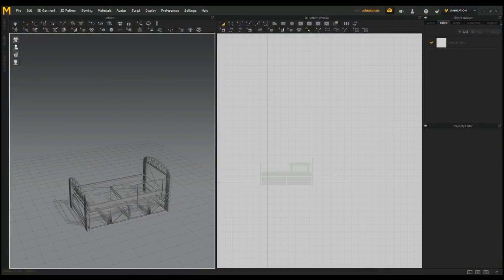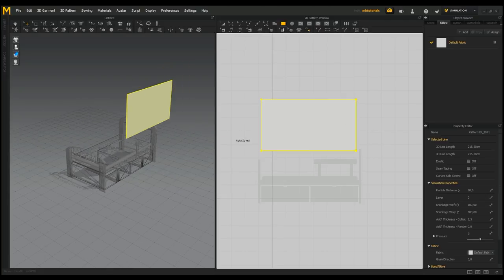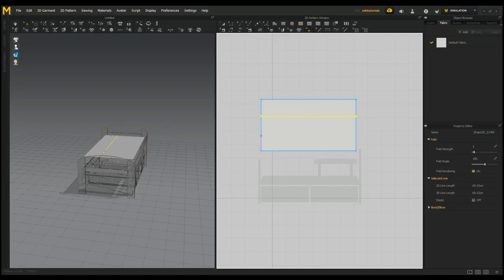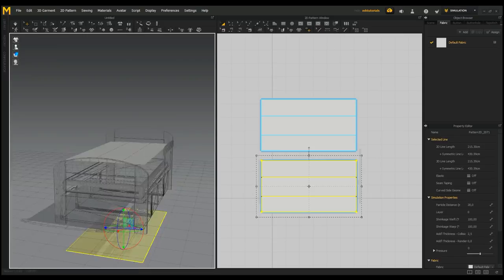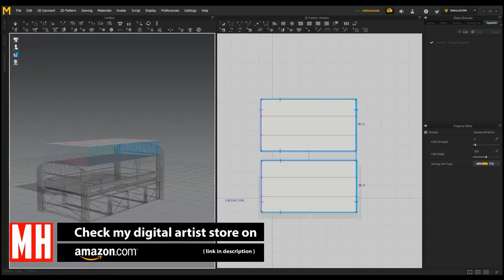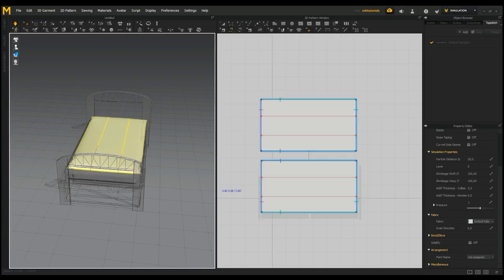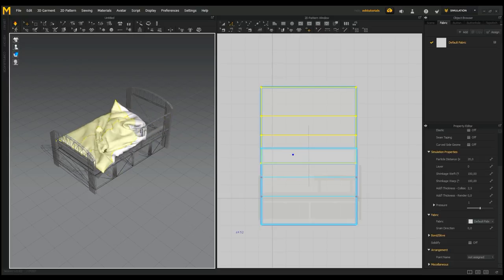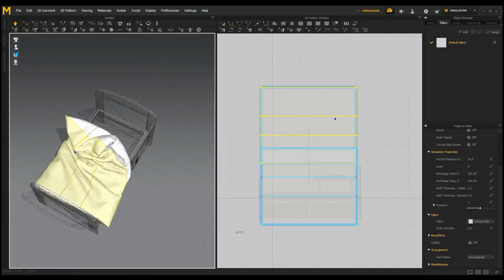Modeling a KIDS BED in Maya 2018 : Part 2 of 2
In this second video of a 2 part series I will show you how to model the covers for our children's bed in Marvelous Designer 7

AMAZON GATEWAY

Link to MH Tutorials Amazon store :

MH Tutorials
The Netherlands

CAMERA GEAR

Jason Swisher
Samuel Martino ( Dogwood Gaming )
Jamie
Dylan Void